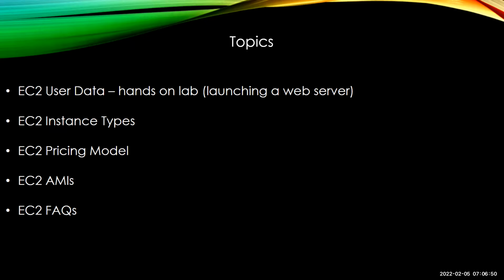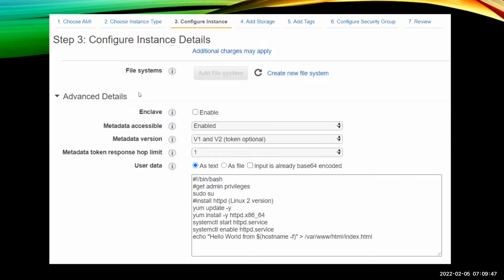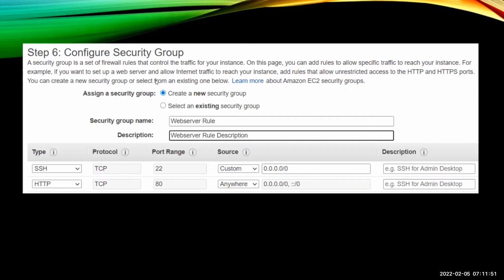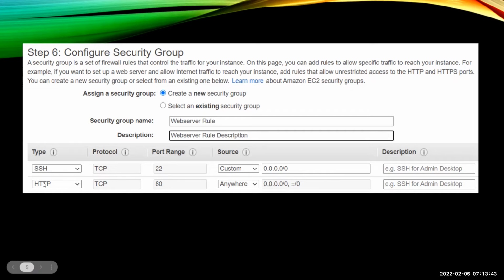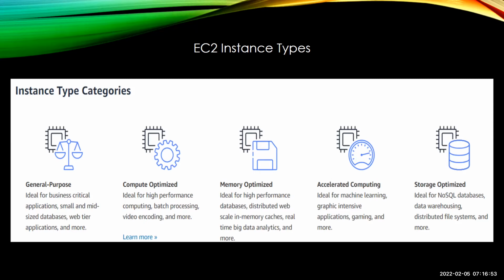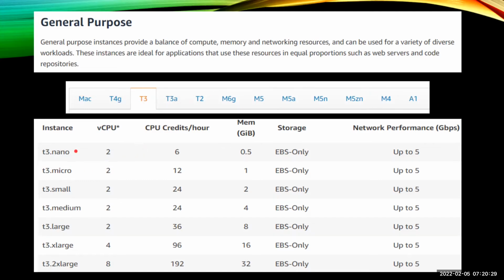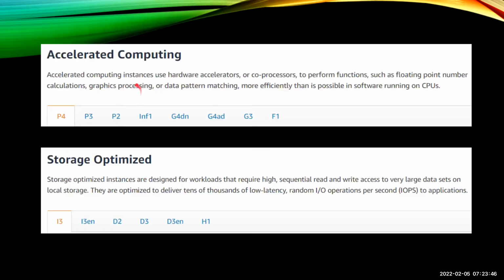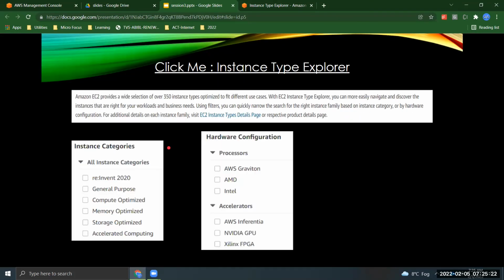AWS EC2 UserData and Various Instance Types.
AWS Cloud Leaning-